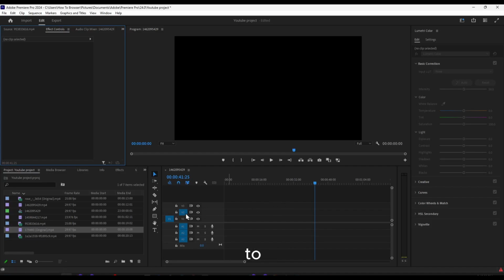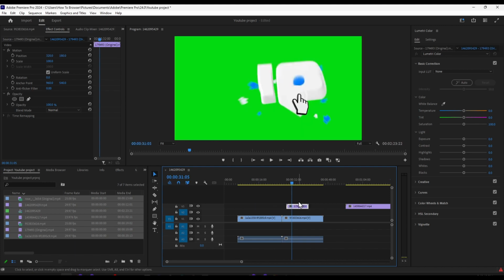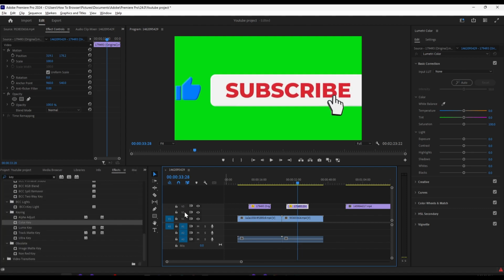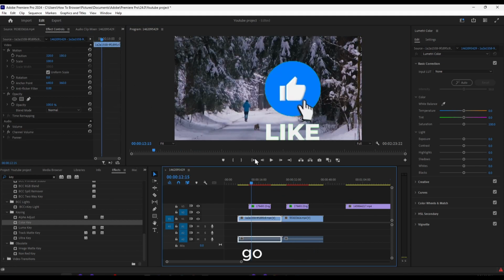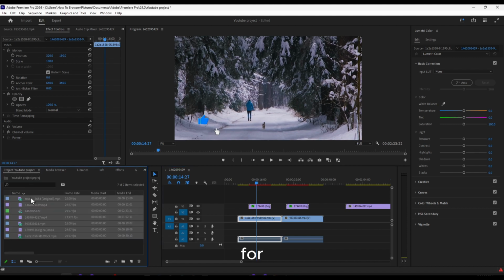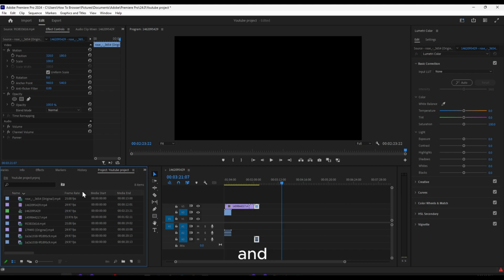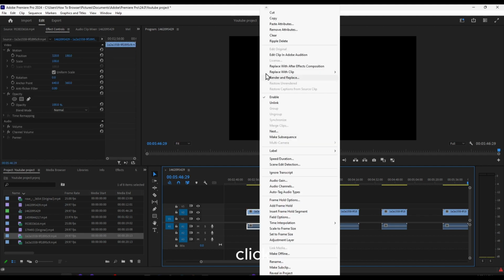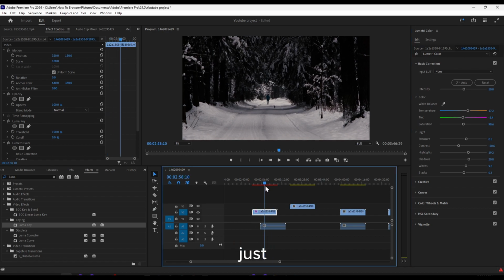Premiere Pro 2024: Copy and Paste Clips in Premiere Pro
In this video I'm gonna show you How copy video in premiere pro this is going to walk you through the entire process of copying and pasting videos in premiere pro copy video paste video premiere pro.